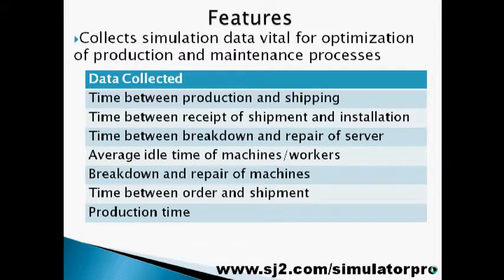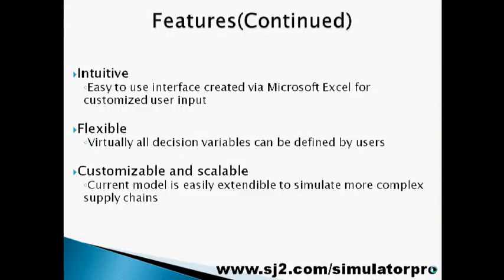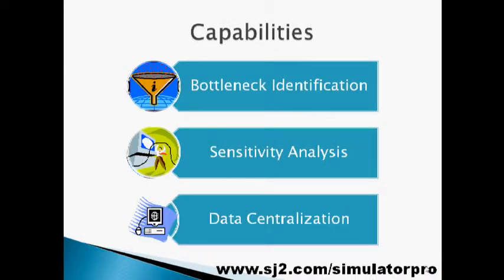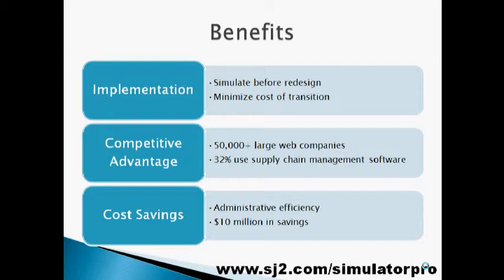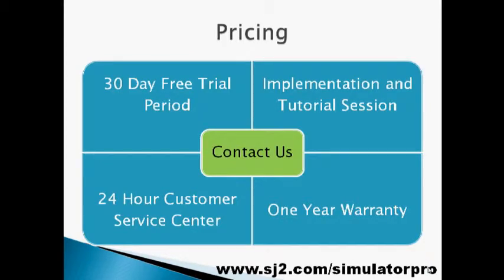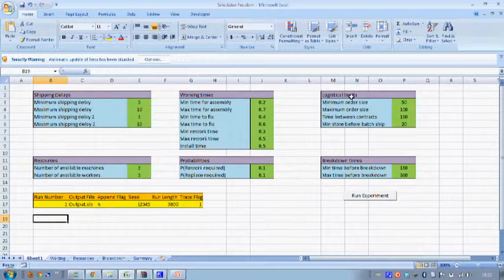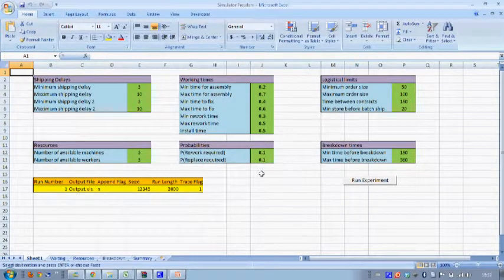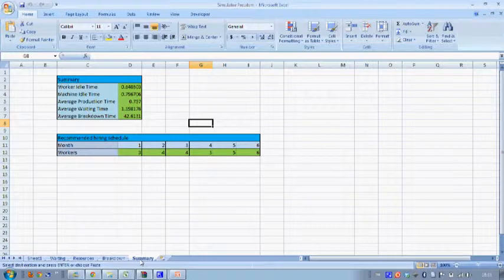IEOR 131 Team 4 Final Presentation - Supply Simulator Pro